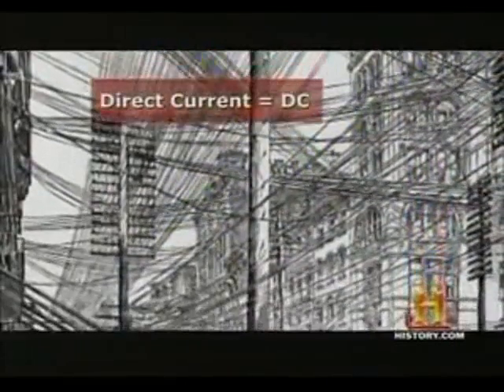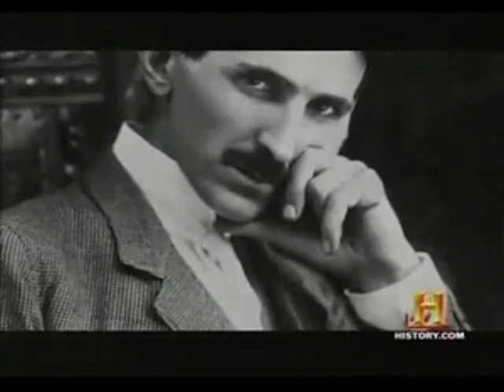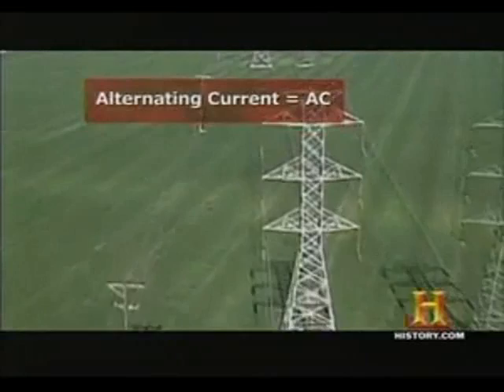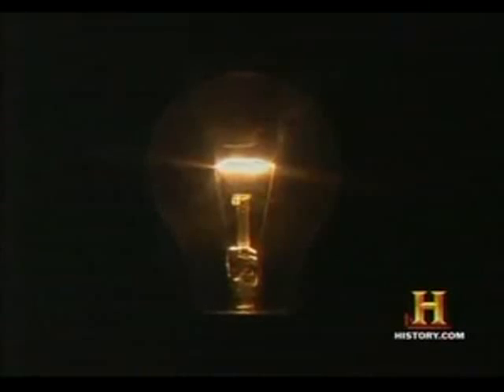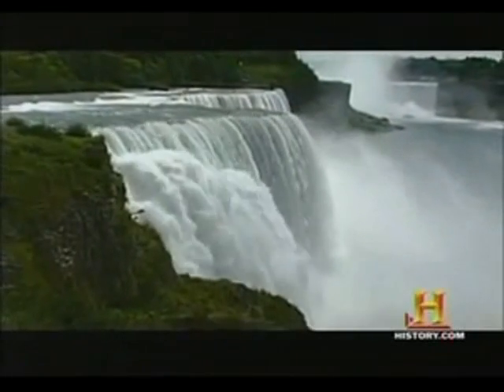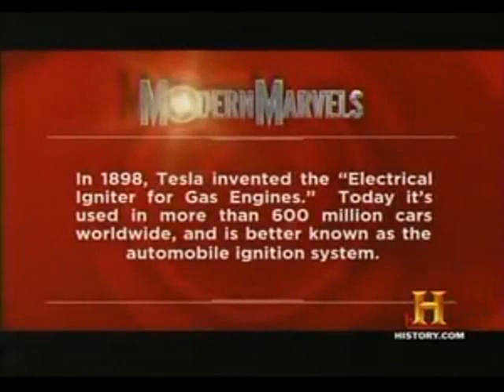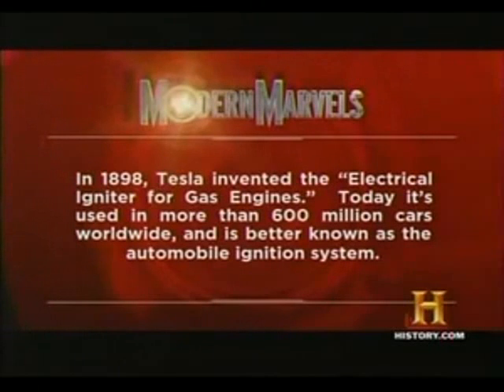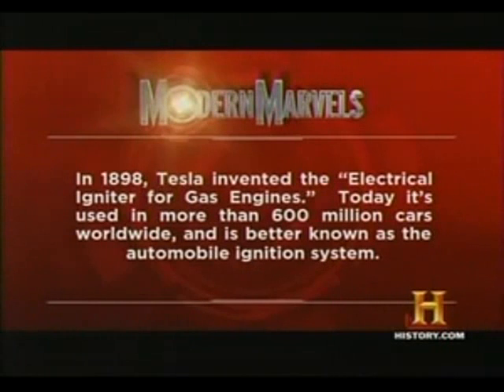Nikola Tesla - Mad Electricity part 3 of 5.flv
Nikola Tesla (Serbian: Никола Тесла; 10 July 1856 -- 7 January 1943) was an inventor, mechanical engineer, and electrical engineer. He was an important contributor to the birth of commercial electricity, and is best known for his many revolutionary developments in the field of electromagnetism in the late 19th and early 20th centuries. Tesla's patents and theoretical work formed the basis of modern alternating current (AC) electric power systems, including the polyphase system of electrical distribution and the AC motor. This work helped usher in the Second Industrial Revolution.

Born an ethnic Serb in the village of Smiljan, Croatian Military Frontier in Austrian Empire (today's Croatia), Tesla was a subject of the Austrian Empire by birth and later became an American citizen.[1] Because of his 1894 demonstration of wireless communication through radio and as the eventual victor in the "War of Currents", he was widely respected as one of the greatest electrical engineers who worked in America.[2] He pioneered modern electrical engineering and many of his discoveries were of groundbreaking importance. In the United States during this time, Tesla's fame rivaled that of any other inventor or scientist in history or popular culture,[3]. Because of his eccentric personality and his seemingly unbelievable and sometimes bizarre claims about possible scientific and technological developments, Tesla was ultimately ostracized and regarded as a mad scientist by many late in his life.[4][5] Tesla never put much focus on his finances and died with little funds at the age of 86, alone in the two room hotel suite in which he lived, in New York City.[6]

The International System of Units unit measuring magnetic field B (also referred to as the magnetic flux density and magnetic induction), the tesla, was named in his honor (at the Conférence Générale des Poids et Mesures, Paris, 1960), as well as the Tesla effect of wireless energy transfer to wireless powered electronic devices (which Tesla demonstrated on a low scale with incandescent light bulbs as early as 1893 and aspired to use for the intercontinental transmission of industrial power levels in his unfinished Wardenclyffe Tower project).

In addition to his work on electromagnetism and electromechanical engineering, Tesla contributed in varying degrees to the establishment of robotics, remote control, radar, and computer science, and to the expansion of ballistics, nuclear physics,[7] and theoretical physics.

Video: History Channel